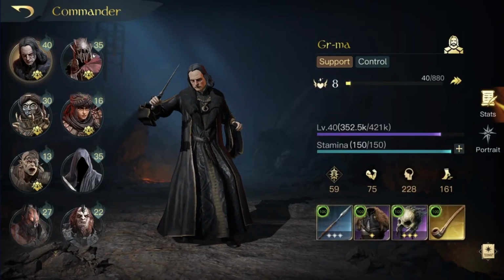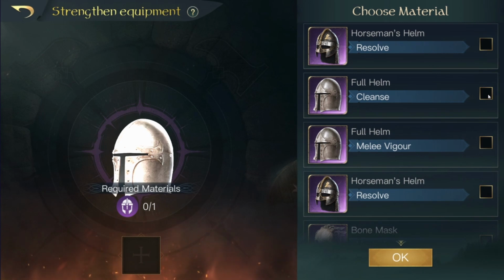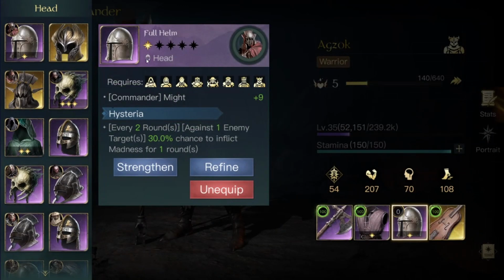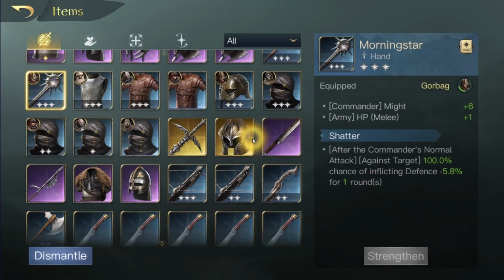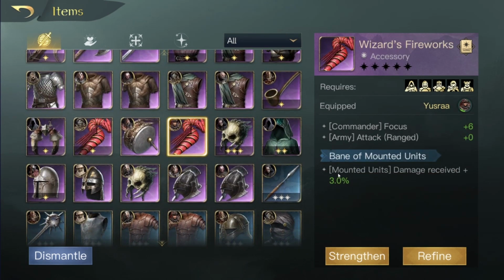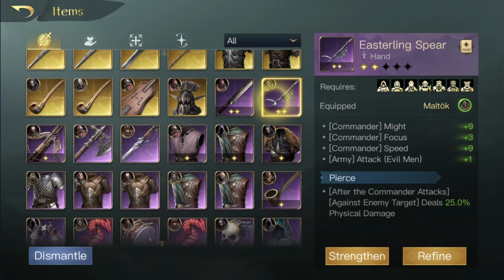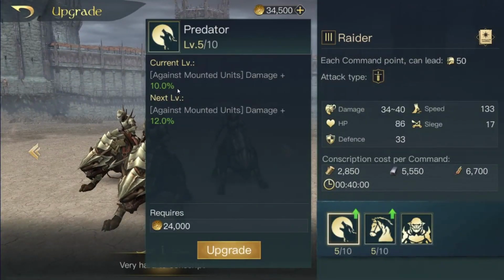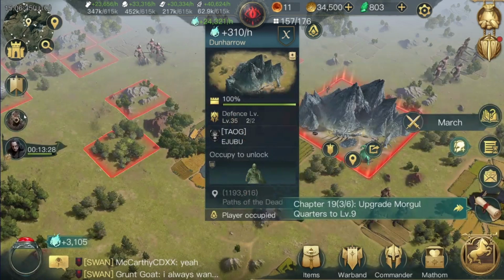LOTR: Rise to War - Gear and Troop counters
Today's video talks about gear, strengthening and refining it, and the stats you will see on it.  I also touch on troops and counters later on.  Thank you for checking it out and good luck on the battlefield.